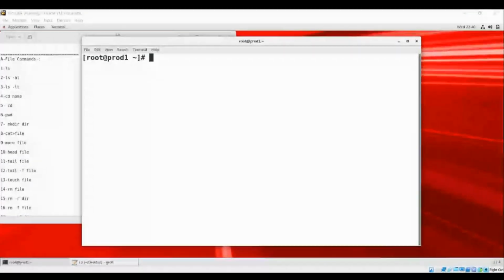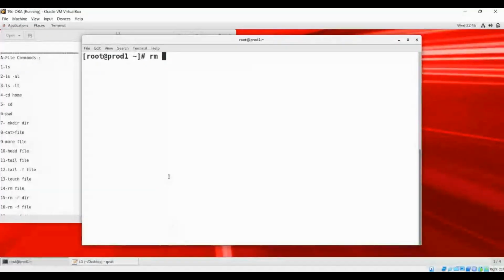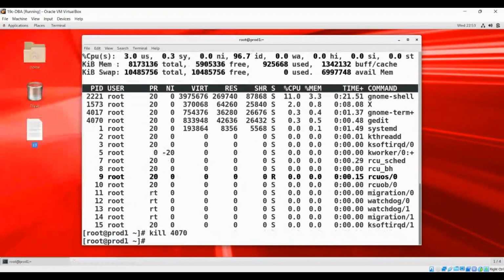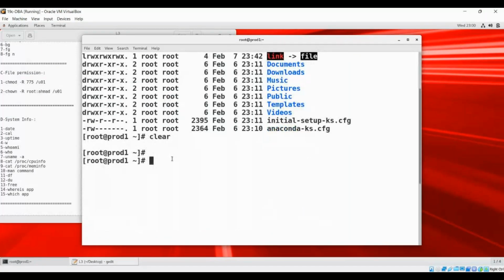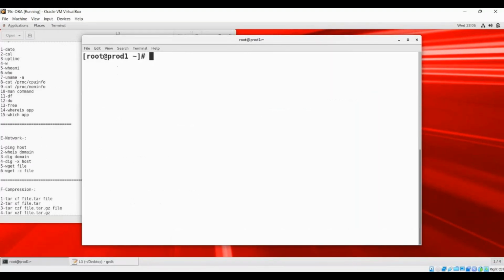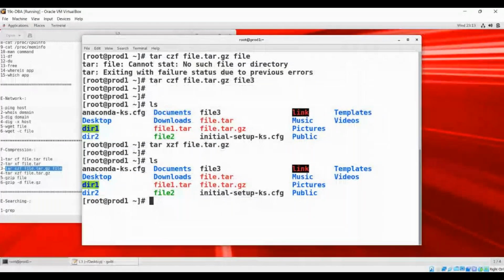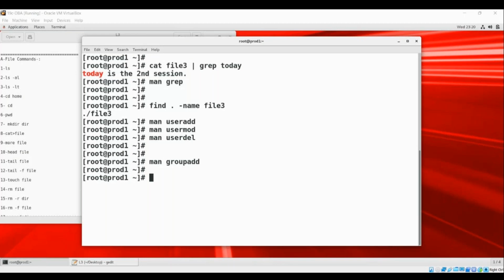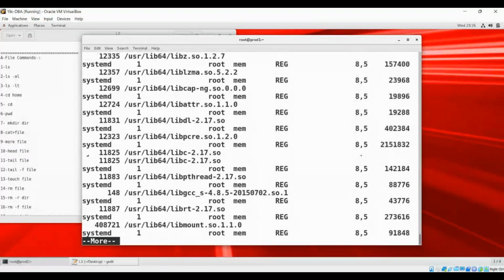Free-Oracle-19c-Non-CDB-DBA-Workshop-L2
Ahmad
ACE
Cloud Architect
Exadata Expert